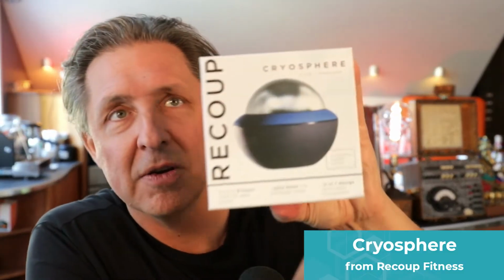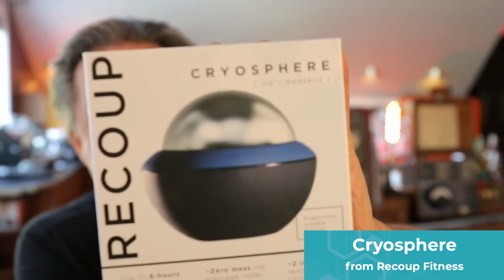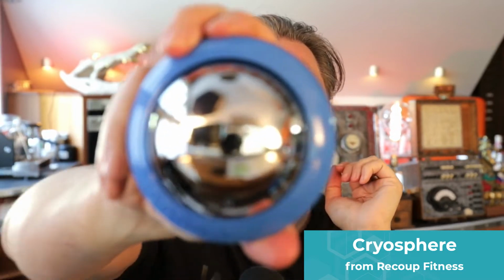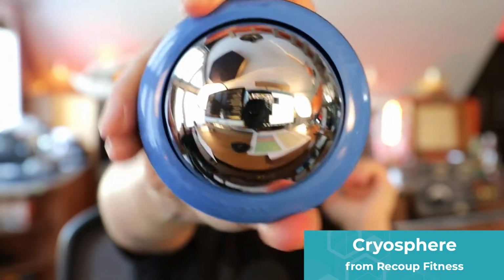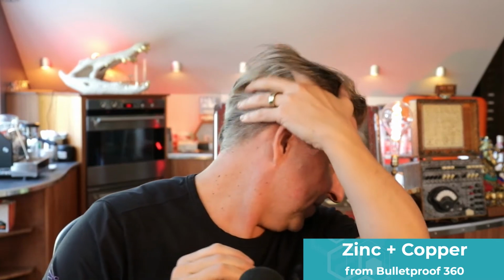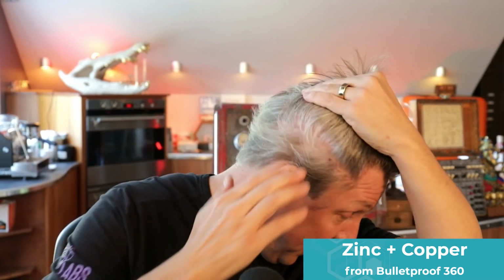Dave Asprey Box - Summer 2021 Reveal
This edition of the Dave Asprey Box is packed with items to help you make the most of the longer days and warmer weather. Whether you're doing more exercise to work on your "beach body,"getting out of the house for hikes, boosting yourimmune system for travel, or just finding a way to be more active and engaged at home, this box is loaded with items to help you do Summer Like a Boss.

In this video you'll learn about:
- Alitura's Gold Serum
- Cryosphere by Recoup Fitness
- Resistor from Biocharged
- Sunblock Mineral Sunscreen by 3rd Rock Essentials
- B.SoothedHoney Lozengesfrom BeeKeeper's Naturals
- LMNT RechargeSampler Packfrom Elemental Labs
- Zinc + Copperfrom Bulletproof 360
- avoFreshfrom eatCleaner®
- fearporn stickersfrom Dave Asprey